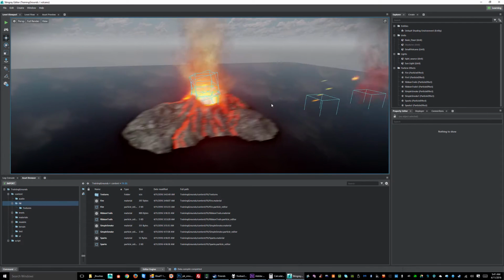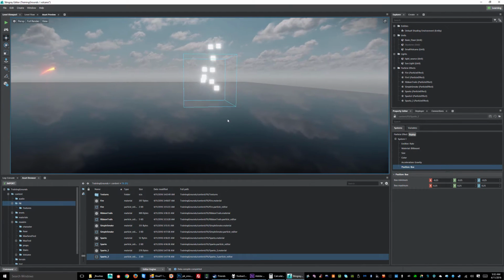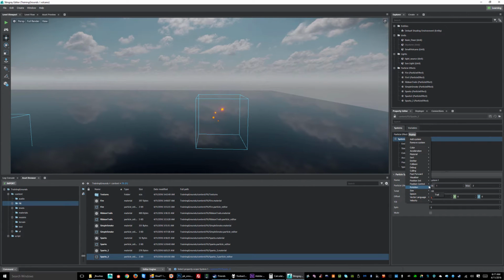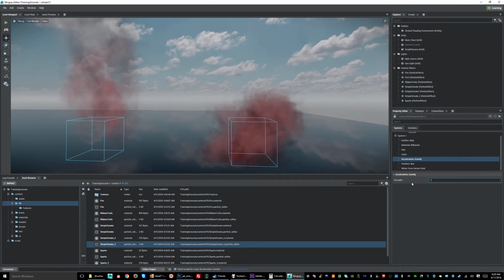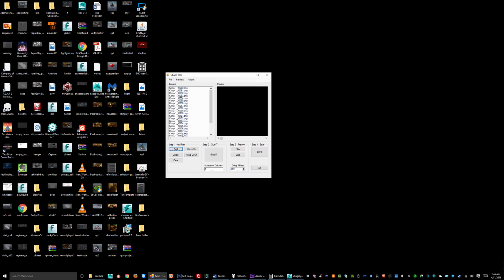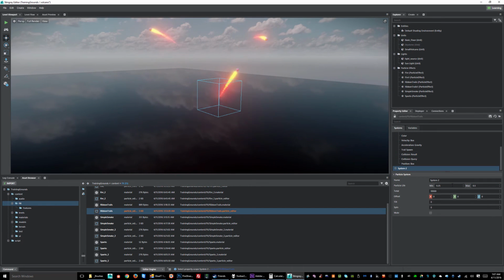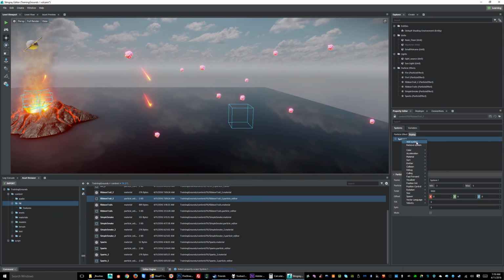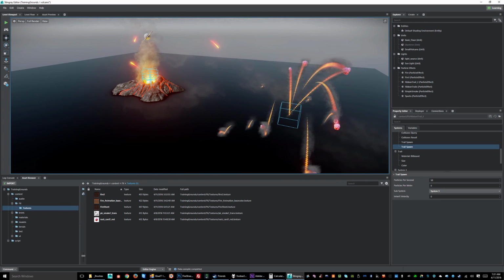Particle Tutorial For Stingray : Covers all the most common particle "types"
Particle Effects in Stingray
A walk-through of the basic particle effects in the stingray engine.
Basic Particles, Billboards, UV Animation, and Trail Particles.